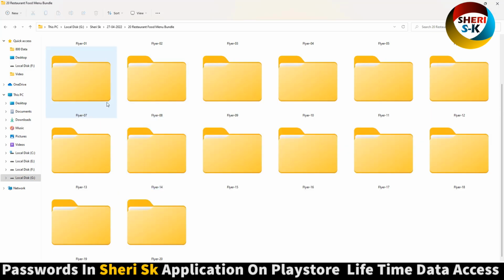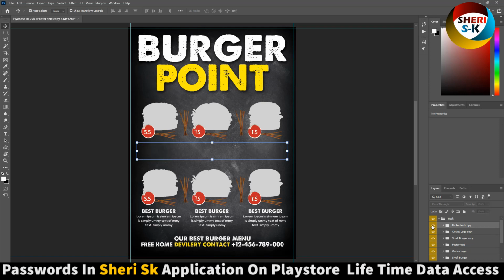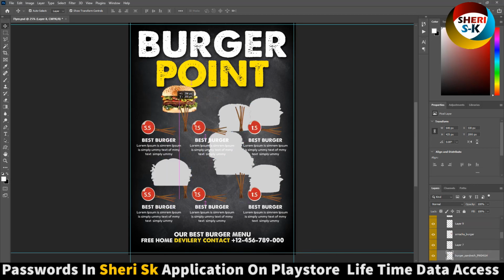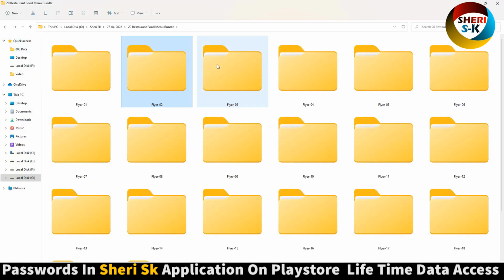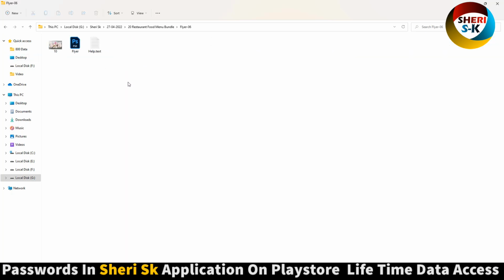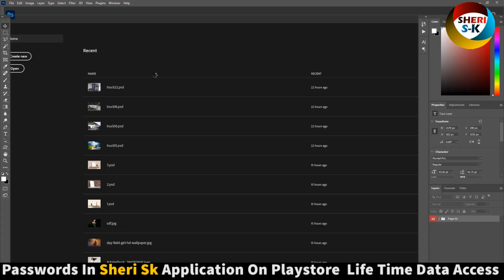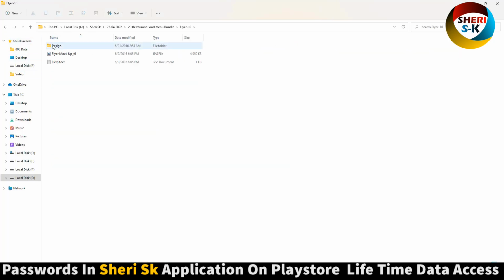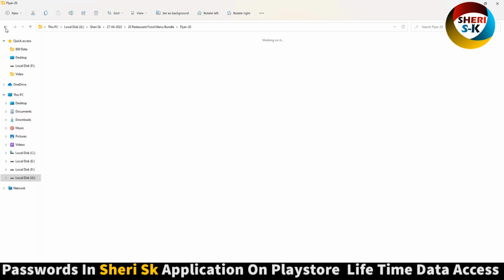20 Restaurant Food Menu Bundle Download For Photoshop |Sheri Sk| Food Menu List Templates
Photoshop Files Templates
Brochures Templates
Business Cards Templates
Tri-Fold Templates
T-Shirts Templates
Bi-Flod Templates
Frames Templates
Book Cover Templates
Infographic Templates
Wedding Album Cover Templates
Professional Stationery
Youtube Thumbnails Templates
Certificate Templates
Banners Templates
Stickers Templates
Logo Templates
Letterhead Templates
Flyers Templates
Poster Templates
Cv Resume Templates
Slideshow Templates
Promo Templates
Logo IntroTemplates

20 Types of Menus for Restaurants
Free Food Menu,
20 Types of Menu in Restaurants 2022,
Restaurant menu design templates  download
Restaurant menu design templates,